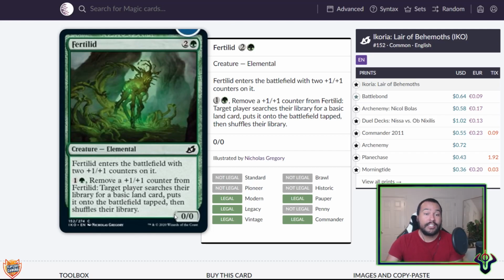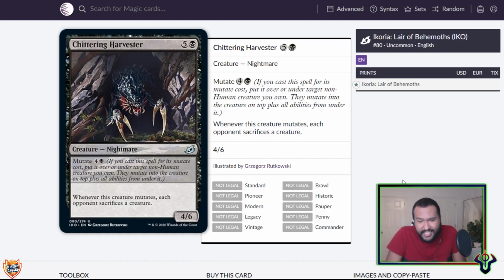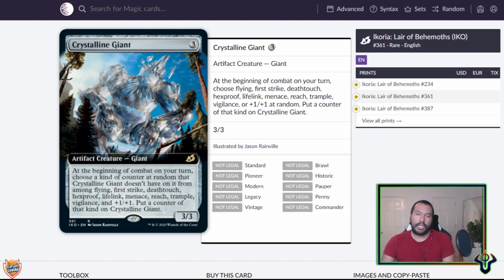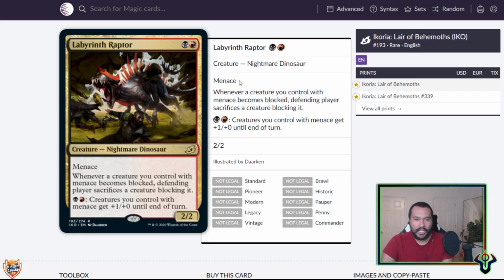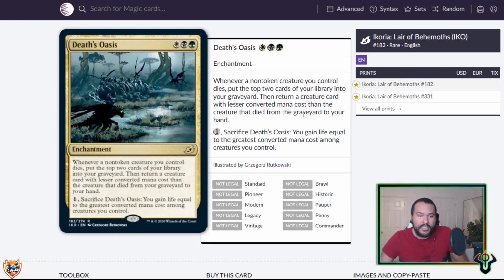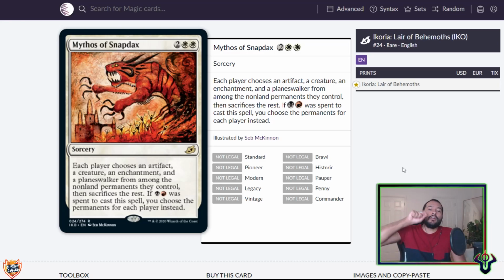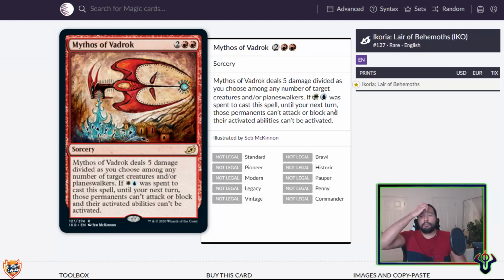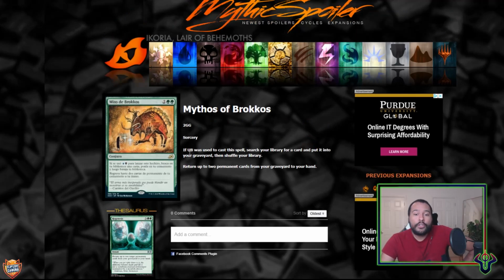MTG Spoilers IKO | Genetically Modified Cardboard [Hyooge]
Too many words.

• Thumbnail: Ikoria Promotional Art

• Upload Schedule:
Sunday- Brawl
Monday- Historic
Tuesday- Standard
Wednesday- Bolas Ranked Bo3
Thursday- Brawl
Friday- Wildcard
Saturday- Standard